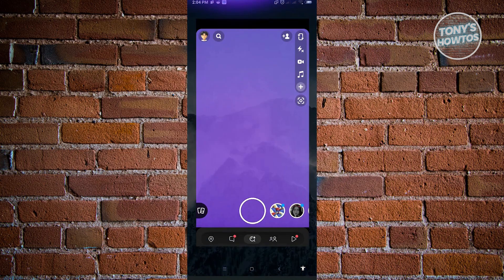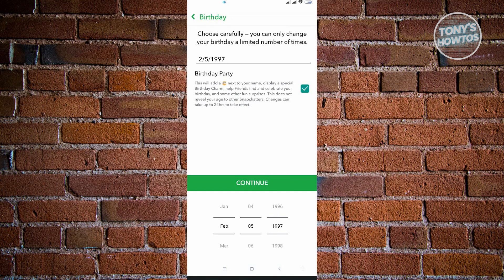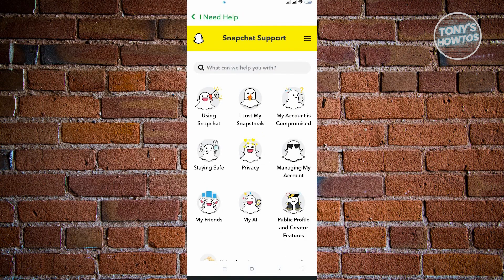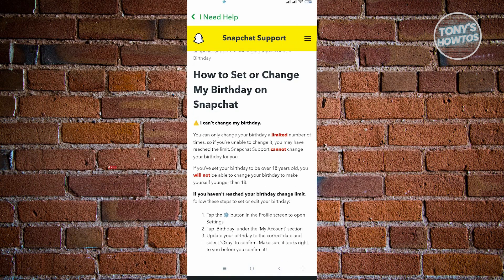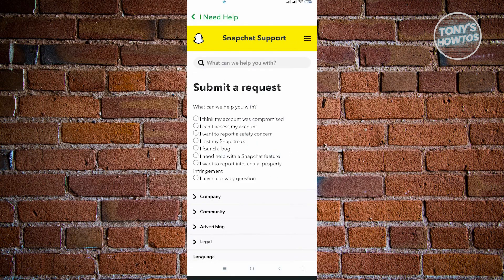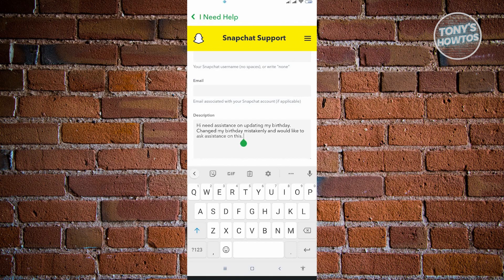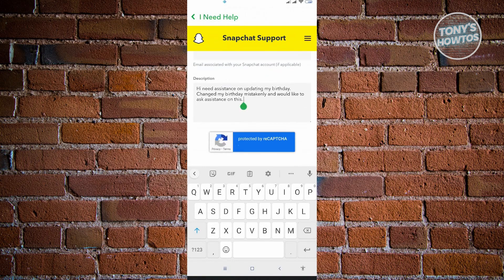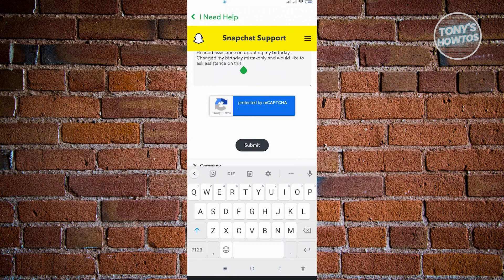How to Change Snapchat Birthday After Limit (2026)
In this video I show you how to change Snapchat birthday after limit in 2026.
Do you want to change your birthday on Snapchat after limit in 2026? Yes? Great!

I will show you the quick and easy tutorial how to change birthday on Snapchat after limit.

This is a step by step instruction on how to change Snapchat date of birth.  This is valid for iPhone models 8, X, XS, 11, 12, 13, 14 or higher with iOS 17, 16, 15, 14, 13, 12 and earlier. This is valid for Samsung, Google Pixel, Xiaomi and other phones running Android version 11, 12, 13, 14.